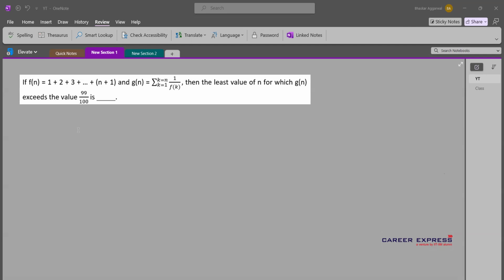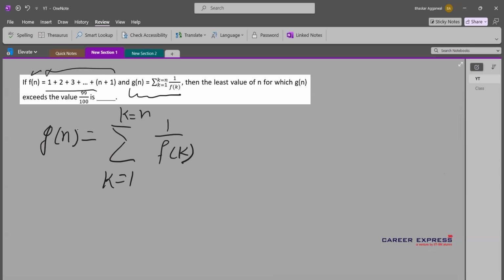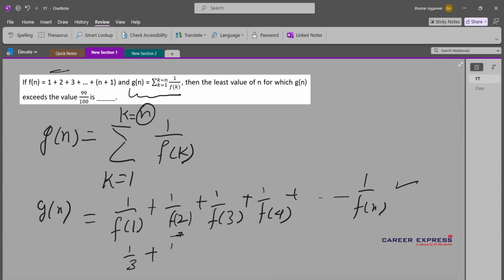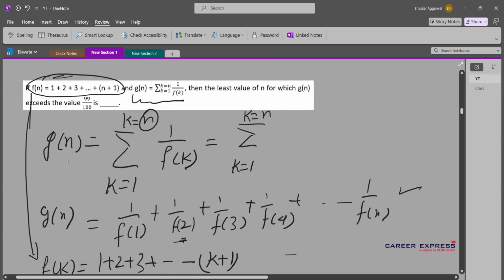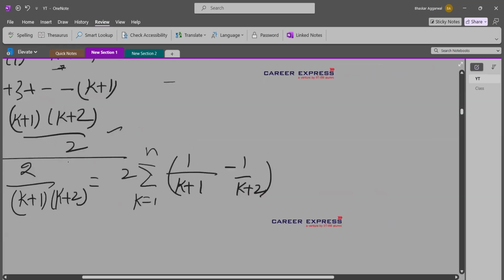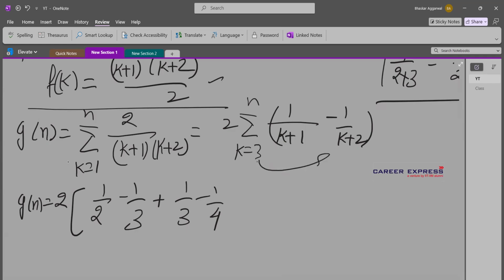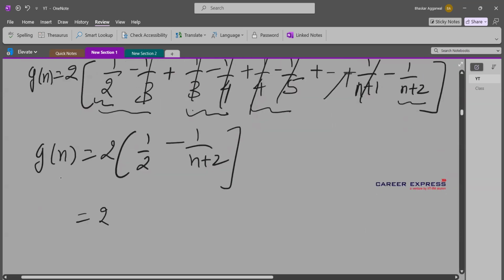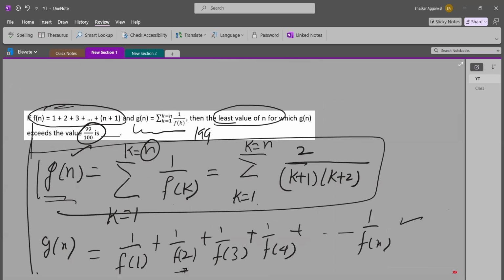IPMAT Indore 2023 QA SA: If f(n) = 1 + 2 + 3 + … + (n + 1) and g(n) = ∑_(k=1)^(k=n)▒〖1/(f(k)),〗:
If f(n) = 1 + 2 + 3 + … + (n + 1) and g(n) = ∑_(k=1)^(k=n)▒〖1/(f(k)),〗 then the least value of n for which g(n) exceeds the value 99/100 is _____.